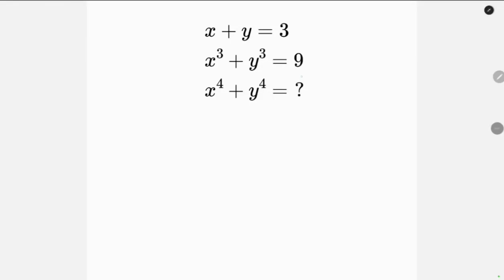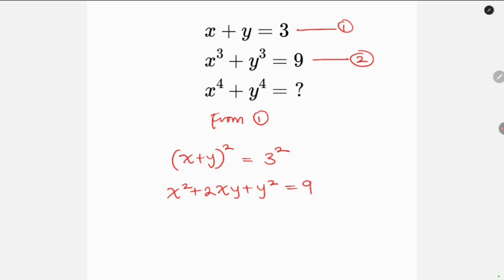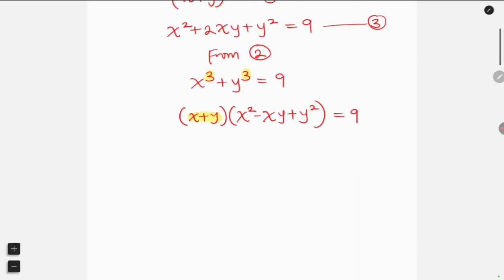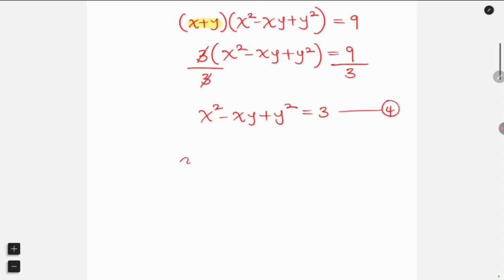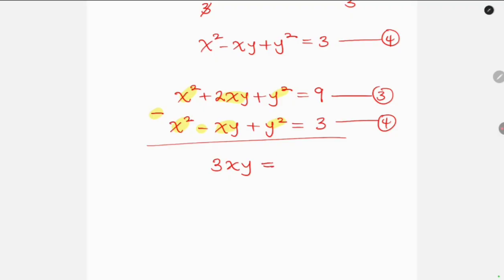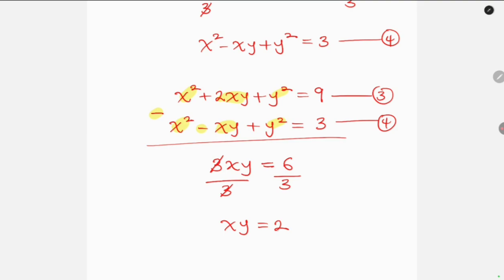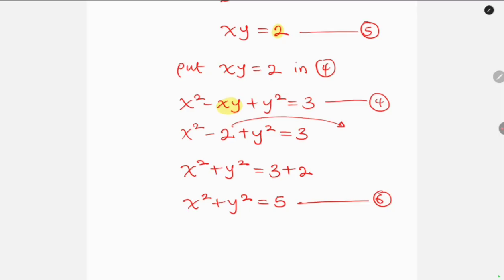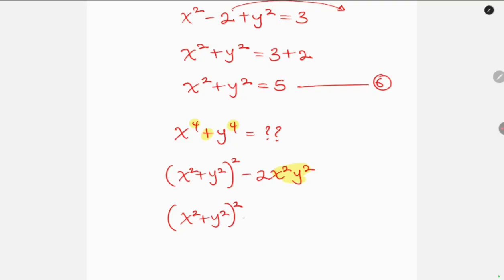A Nice Math Olympiad Problem | Can You Solve This? | Solve for x^4+y^4 | Algebra